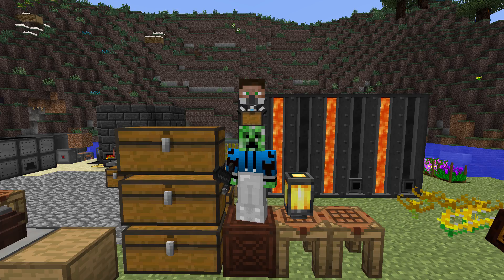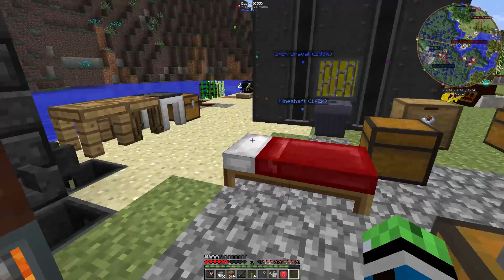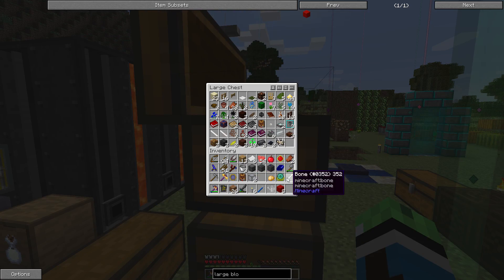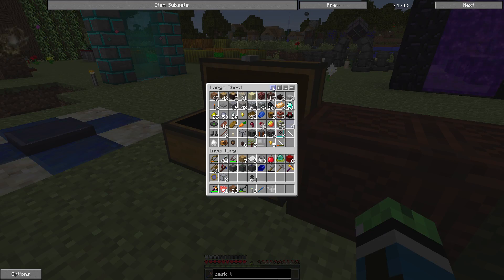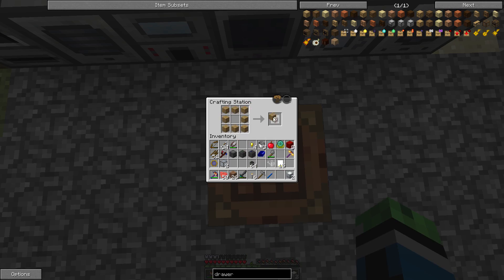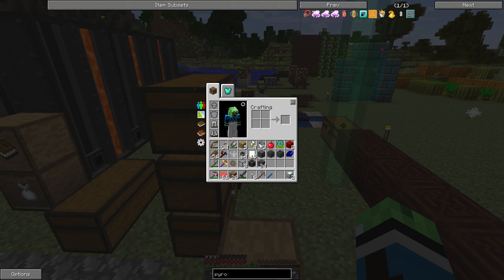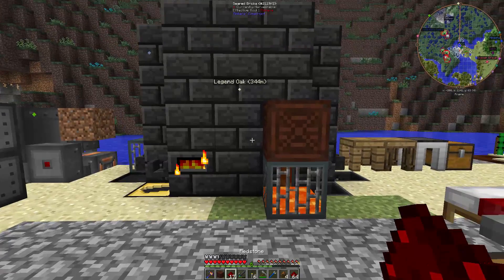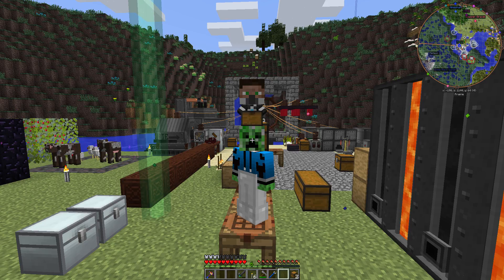FTB Infinity Expert Solo - E27 "Beginning Logistics"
Feed the Beast Infinity is the main FTB modpack for 1.7.10. As of version two of the pack, FTB Infinity Evolved, there are two modes to the pack: normal and expert. Expert mode makes progression much harder, making most items more difficult to craft. If you want to start Ender IO, you need to start Thermal Expansion. If you want good magic items, you need to progress in all schools of magic at the same time. Draconic Evolution requires magic and tech in order to start. The ultimate goal of the pack is to automate stuff and get the creative items.
FTB Infinity Evolved is available through the Curse and FTB Launchers.
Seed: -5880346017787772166